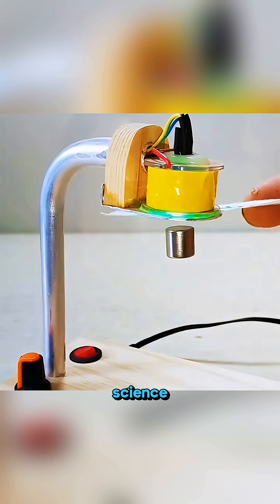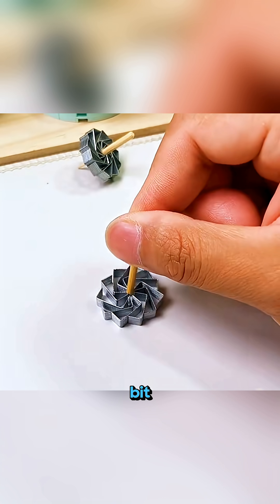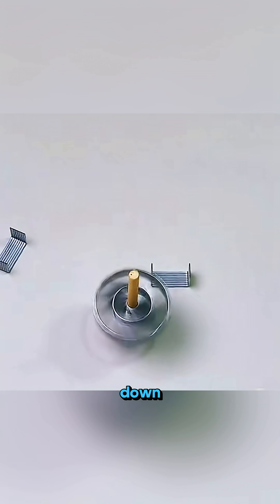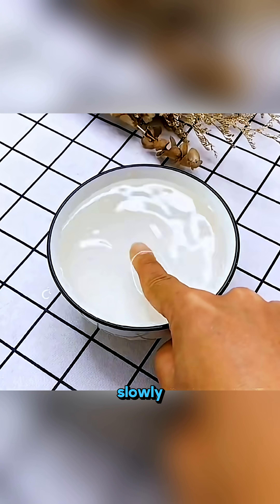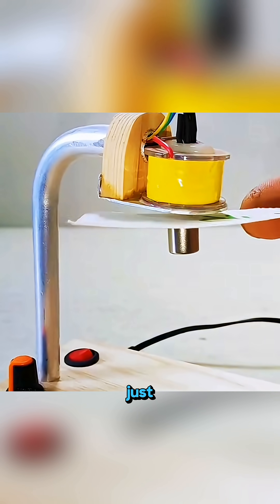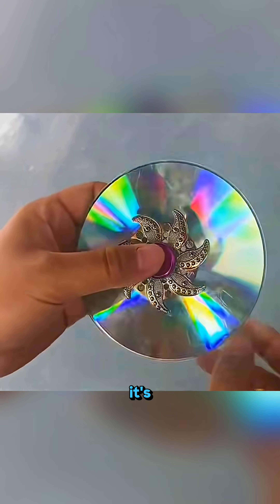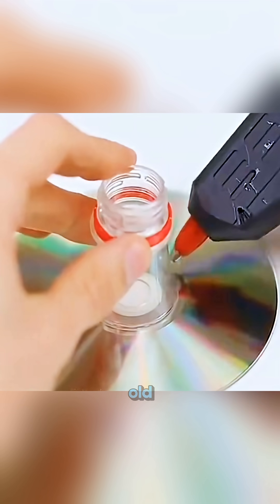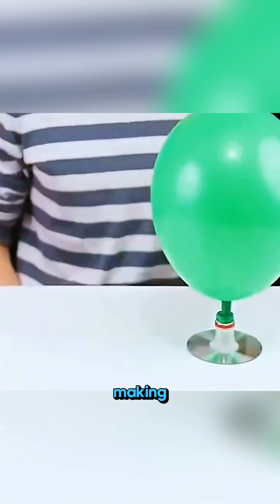Science turns tiny toys into wonder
Staples become a spinning metal top, warm salty vinegar water helps a splinter slide out by itself, and a metal block floats under a powered coil to show magnetic levitation. An old CD suddenly stands upright when it spins, and another CD with a balloon “engine” skates and dances across the table. All of these simple builds turn everyday objects into fun, visual demonstrations of balance, motion, and invisible forces at work in science.